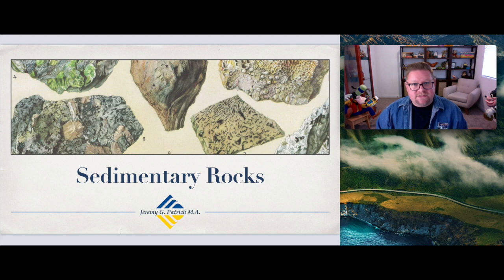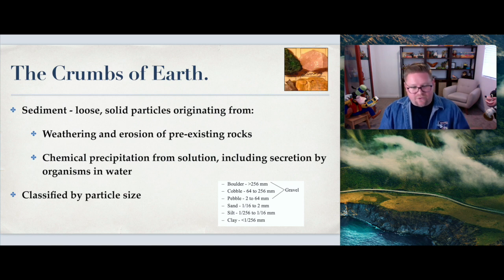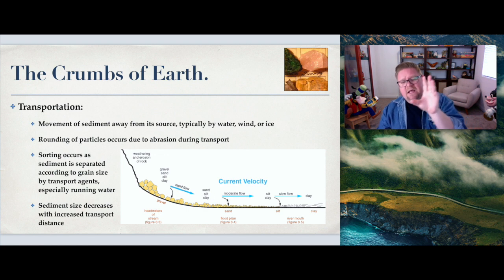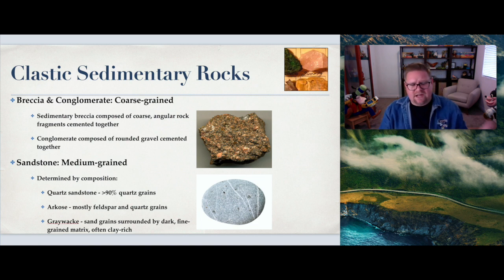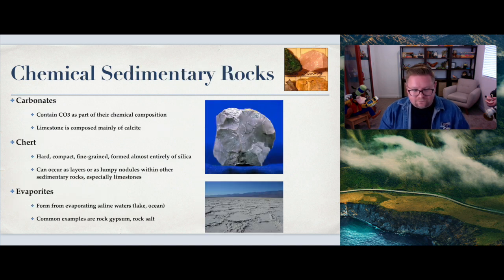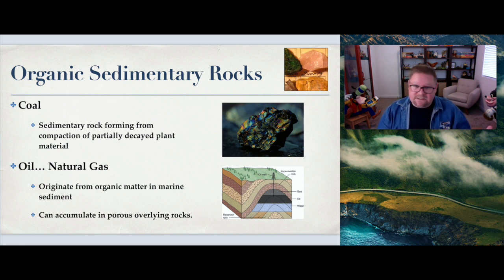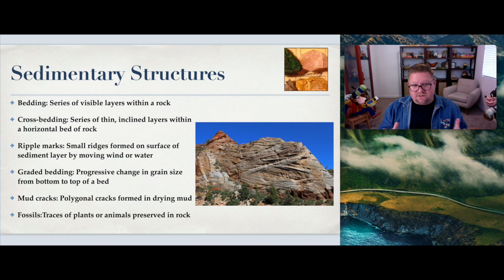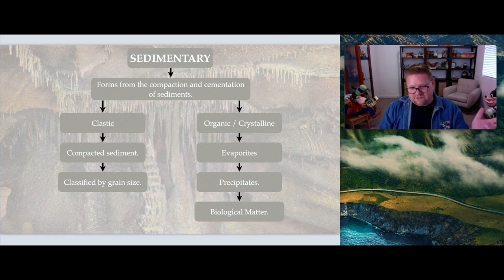Introduction to Sedimentary Rocks - Clastic & Chemical | Physical Geology with Professor Patrich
Have you ever been captivated by the majestic, layered cliffs that hug our coastlines or wondered about the fascinating history preserved within them? This comprehensive lecture unlocks the secrets of sedimentary rocks, the most common rock type on Earth's surface!

Get ready to embark on a journey through time as we delve into the three major categories of sedimentary rocks:

Clastic Rocks: These workhorses of the sedimentary world form from the broken fragments of pre-existing rocks. We'll explore the telltale signs of erosion and transport, examining popular clastic rocks like sandstone, with its gritty texture, and conglomerate, a rock full of fascinating pebbles and cobbles.
Organic Rocks: Ever wondered how a cozy fire fueled by coal is connected to ancient life? We'll discover how the accumulated remains of plants and animals over millions of years can transform into organic sedimentary rocks like coal and limestone.
Chemical Rocks: Witness the power of precipitation! We'll explore how minerals dissolved in water can crystallize and solidify, forming spectacular chemical sedimentary rocks like gypsum, used in plaster, and rock salt, the foundation of our salty cravings.
But the story doesn't stop there! We'll also unveil the crucial processes that shape sedimentary rocks:

Erosion: We'll delve into the forces of weathering, like wind, water, and ice, that relentlessly break down rocks into smaller and smaller particles. We'll then explore how these particles are transported by wind, rivers, glaciers, and even gravity, setting the stage for the next chapter.
Deposition: Witness the transformation! We'll see how these transported particles eventually settle and accumulate in layers, often forming vast beds over time. We'll discuss the factors affecting deposition and how they influence the characteristics of the resulting sedimentary rock.
By understanding these processes, you'll gain a deeper appreciation for the clues sedimentary rocks hold about Earth's history. They can reveal past climates, ancient landscapes, and even the presence of fossilized life!

This lecture is a treasure trove of knowledge for geology enthusiasts, students of all ages, or anyone curious about the wonders beneath our feet. So, grab your virtual pickaxe and join us as we unearth the captivating world of sedimentary rocks!